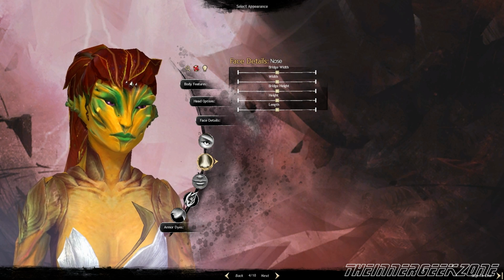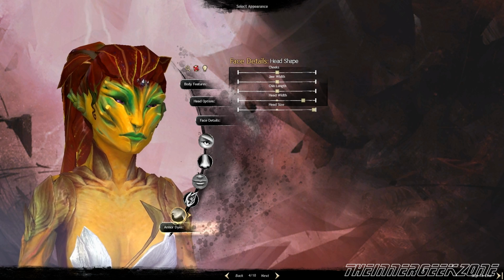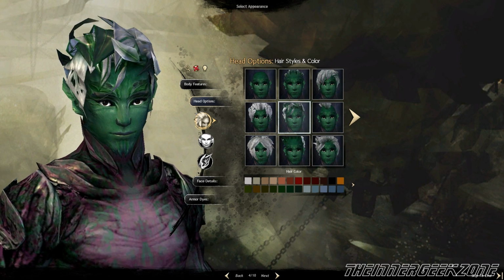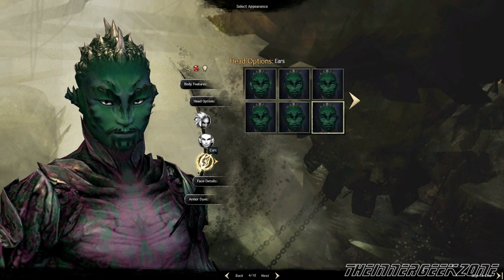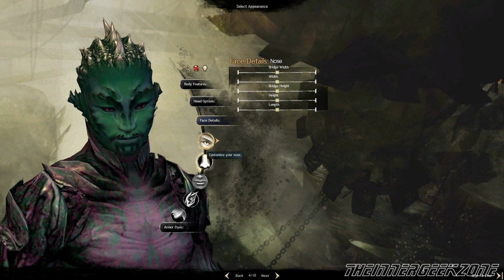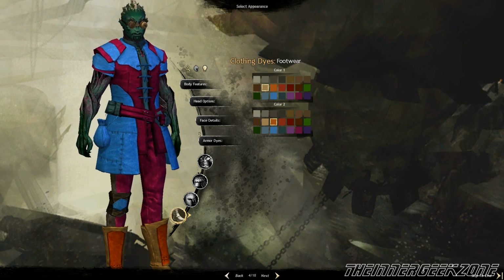Guild Wars 2 - Sylvari Character Creation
A look at the options available in Guild Wars 2 character creation for the Sylvari race.